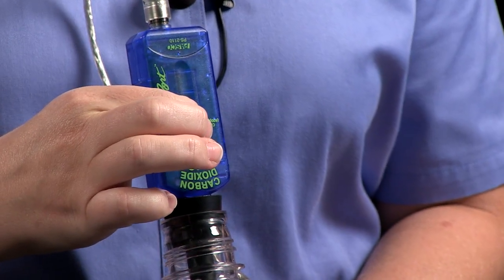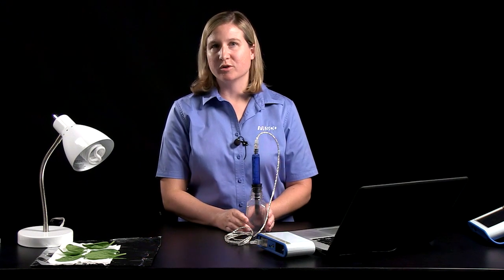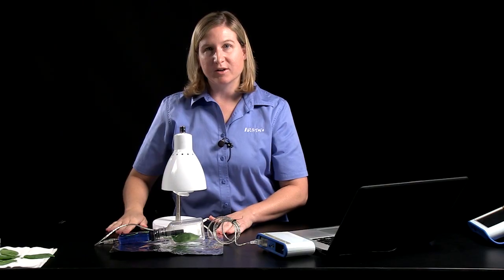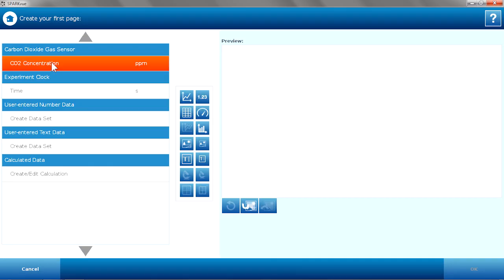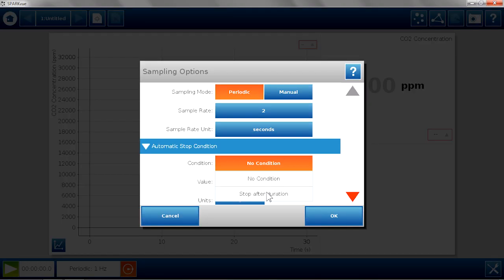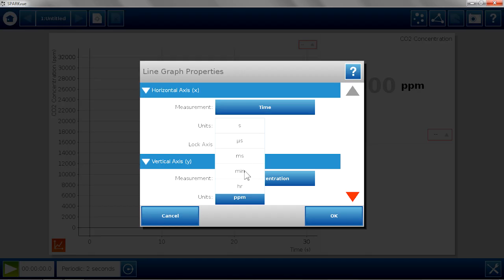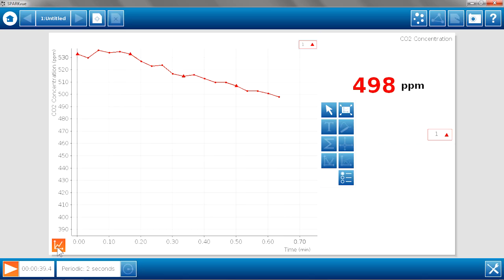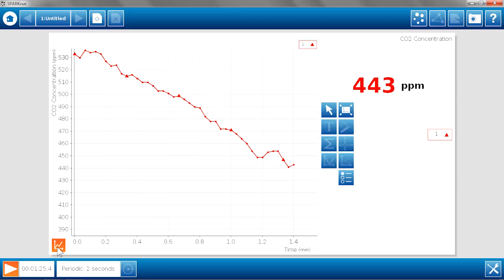Plant Photosynthesis and Respiration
Quickly investigate the photosynthesis and cellular respiration of spinach leaves using the PASPORT Carbon Dioxide Gas Sensor in this lab from the latest version of PASCO's "Biology through Inquiry" manual.